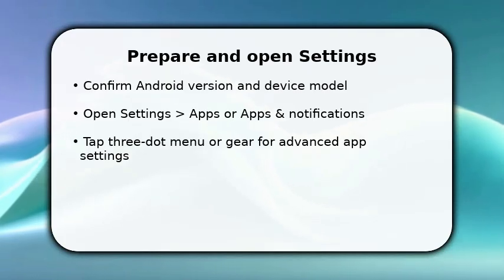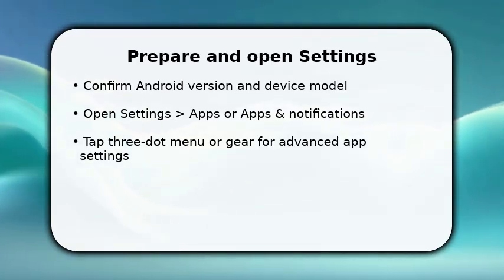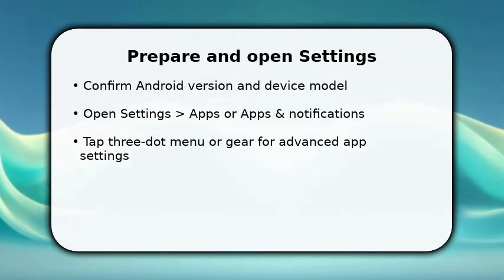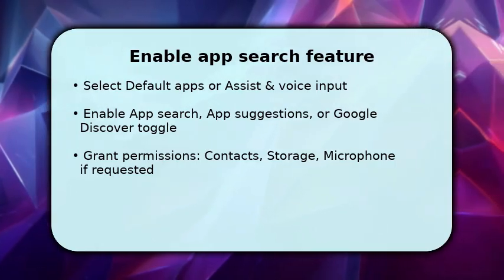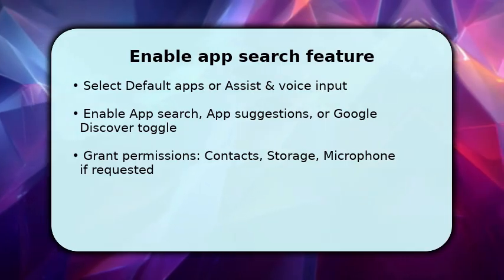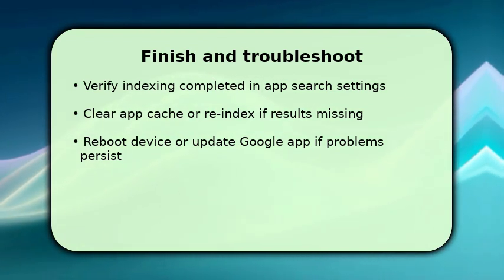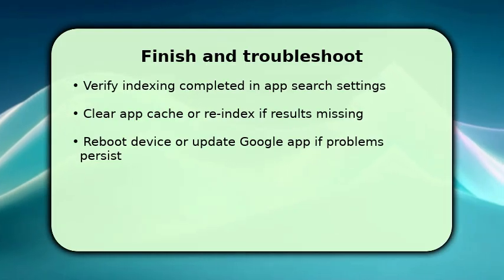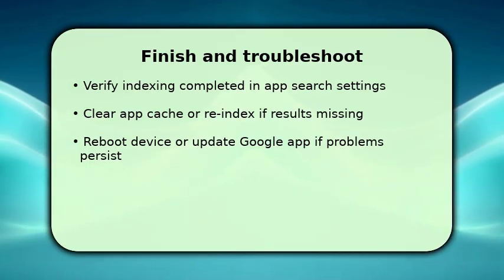How to Enable App Search in Android (easy Method)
Discover how to activate app search on your Android device swiftly. This tutorial guides you through the simple steps required, ensuring a hassle-free experience in finding and installing new apps directly from within your phone' extranet.

enable, app search android, quick guide, installing apps on Android, Android app store